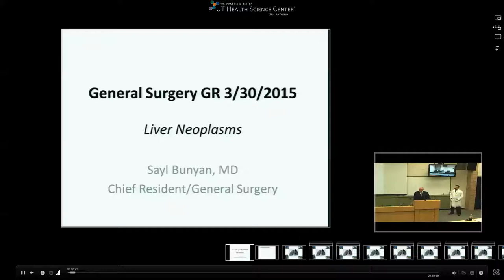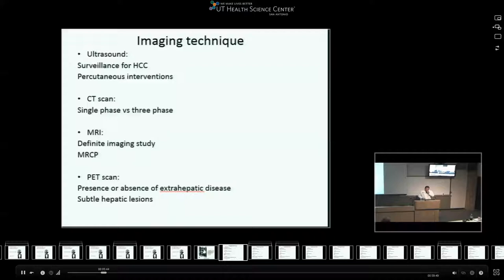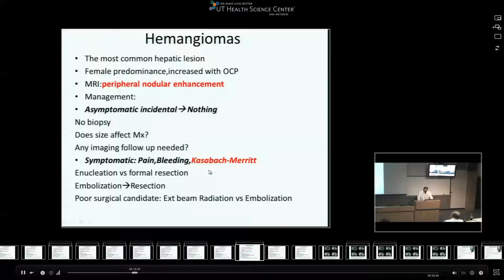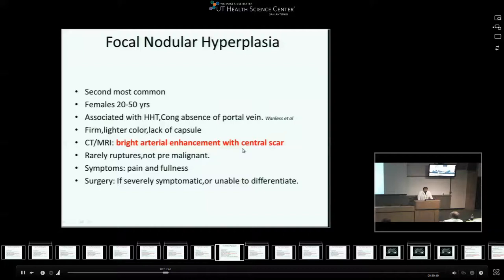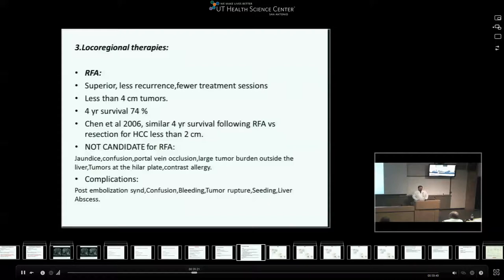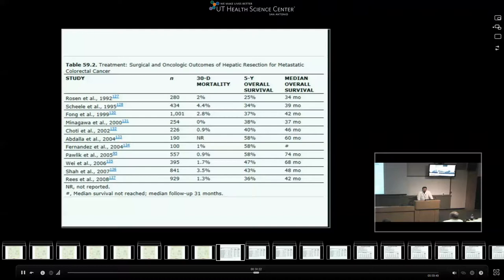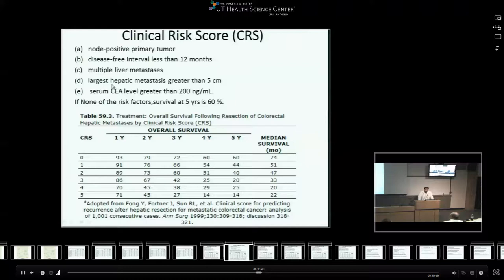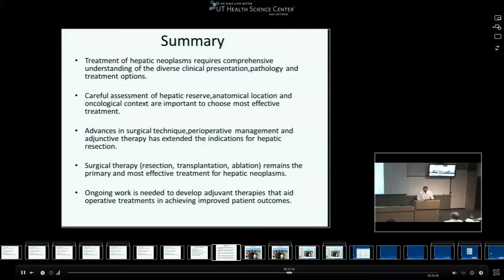GR 03 30 15 Liver Neoplasms Dr Sayl Bunyan